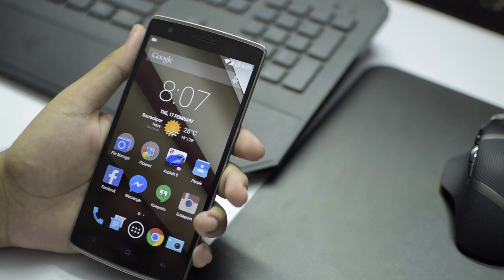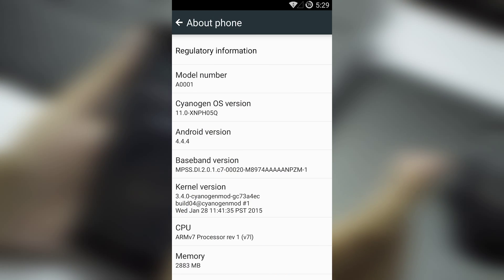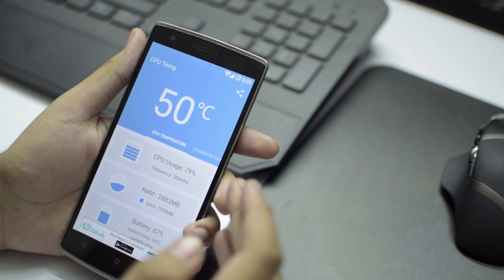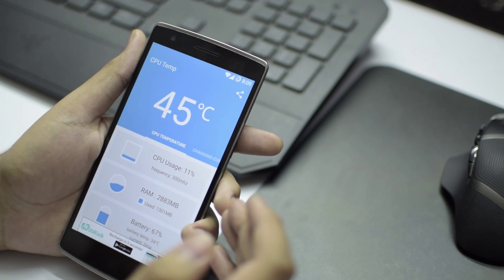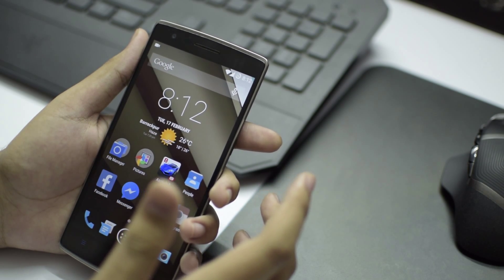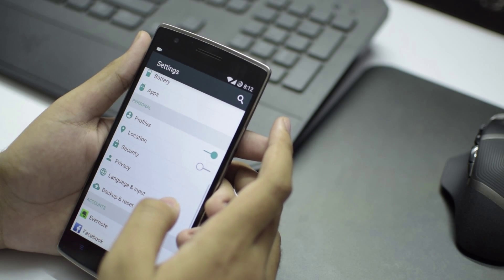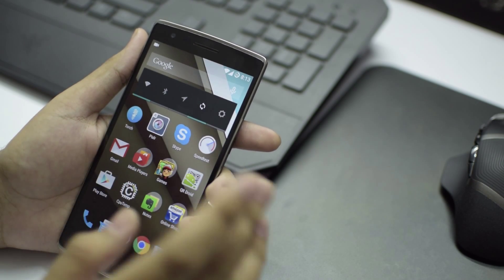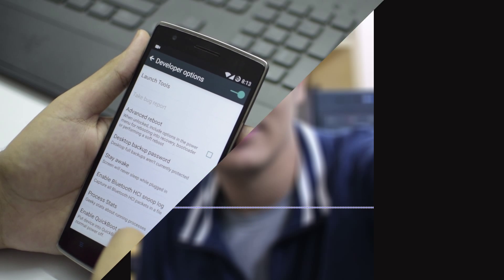OnePlus One Latest Update | OTA Update | XNPH05Q | Review - Ft.The Gadget Nerd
--- The Technology Terminal ---
Today we take a look at the new CyanogenMod build update for the OnePlus One "XNPH05Q" and give you our thoughts on it. Ft. The Gadget Nerd

--- Credits ---
Intro Music